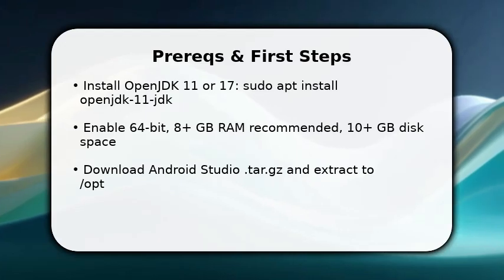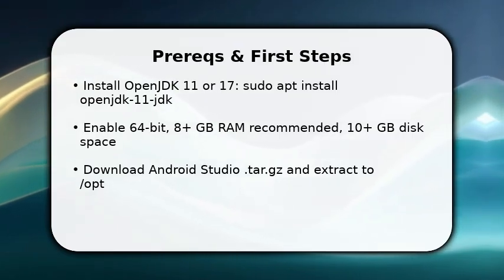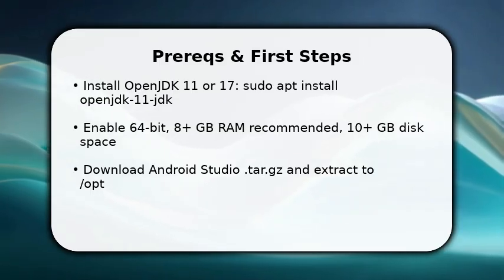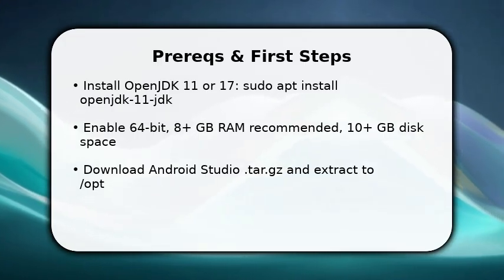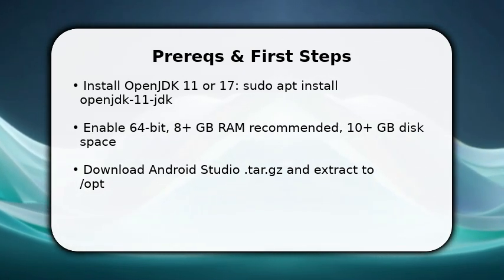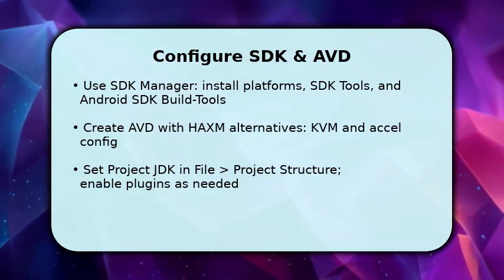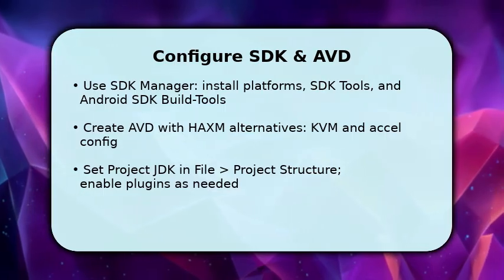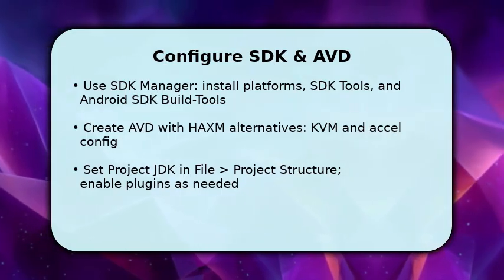How to Use Android Studio in Ubuntu (updated)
Discover the ins and outs of using Android Studio on Ubuntu. This video tutorial guides you through setting up your development environment, installing necessary tools, configuring SDK components, writing code snippets in Kotlin or Java, debugging applications effectively, and optimizing performance for seamless mobile app creation.

Android Studio, Ubuntu setup, development environment configuration, installing Android studio on Ubuntu, Kotlin vs. Java coding tutorial, debugging apps with Android Studio in Linux, optimize Android development on Ubuntu

.NET,